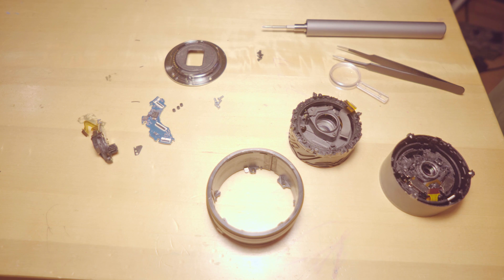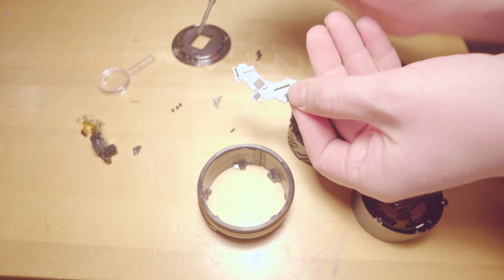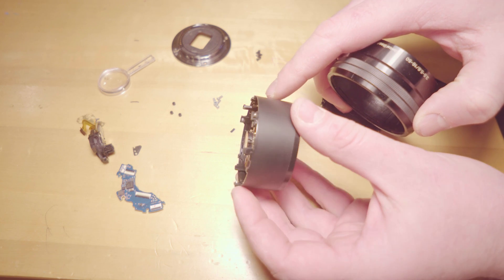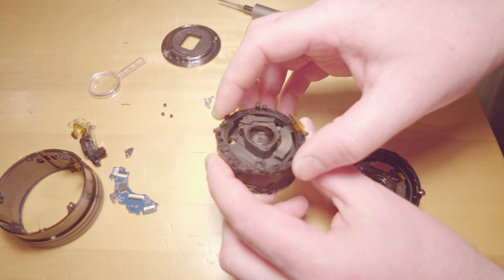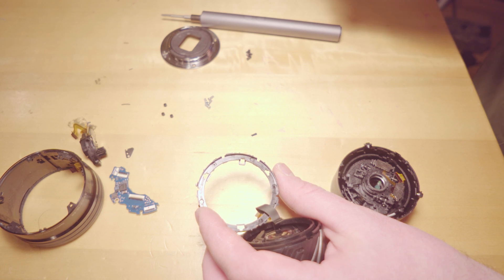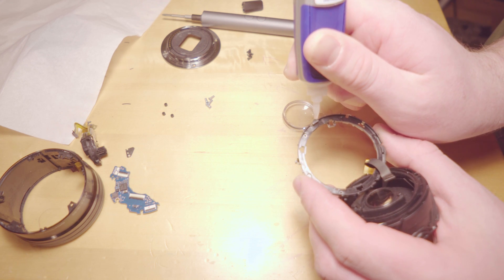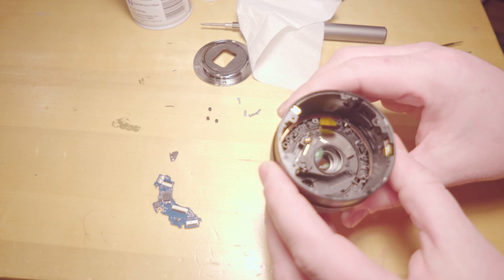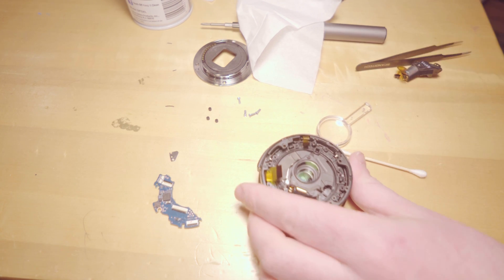Easy fix for Sony 16-50mm Lens - SELP1650 - Lens not attached properly.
Amazon Link to lens
The part that is damaged is called the: Bayonet Mount Ring

I simply glued the piece that broke off and it is now functioning well. However considering the part cost its probably wise to just purchase a new one.

At the end of video I show an image of how the screws and rubber mounts fit back into place.

My camera was dropped on the tripod and the kids tried to turn it on while it was facing the floor. Ever since the lens never worked correctly. I thought fixing it would be complex but it turned out to be fairly easy. Anyone with basic tools can get this done.

--E-Mount Lens/APS-C Format - 24-75mm (35mm Equivalent)
--Aperture Range: f/3.5-5.6 to f/22-36 - One ED Element; Four Aspherical Elements
--Optical SteadyShot Image Stabilization - Power Zoom Mechanism
--Retractable Design; Internal Focus - Minimum Focus Distance: 9.8"
--Seven-Blade Circular Diaphragm - One Year Warranty (Provided)